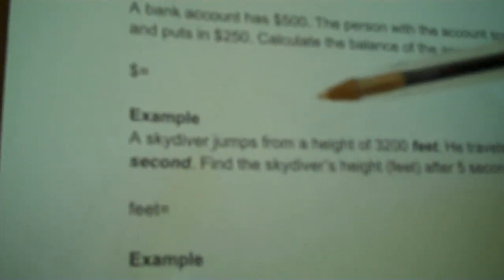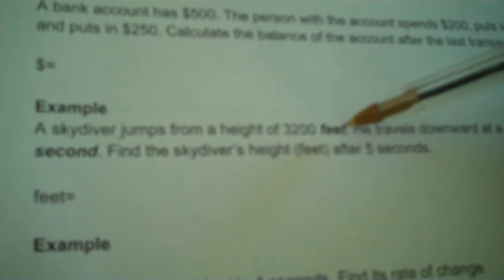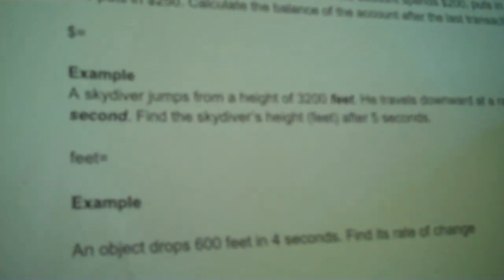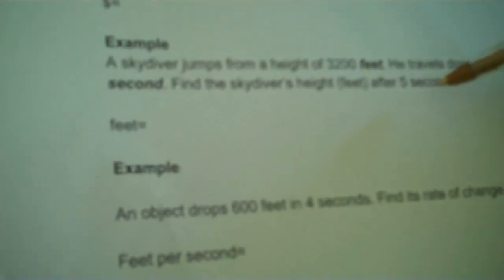Algebra 1 1 16